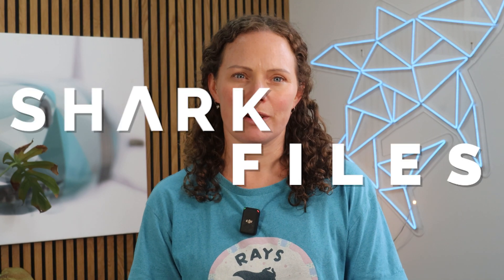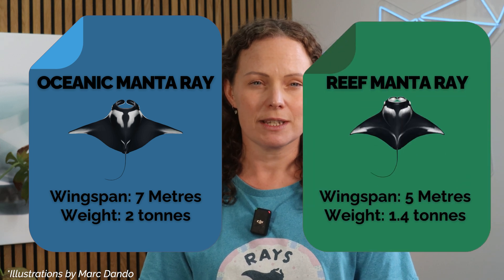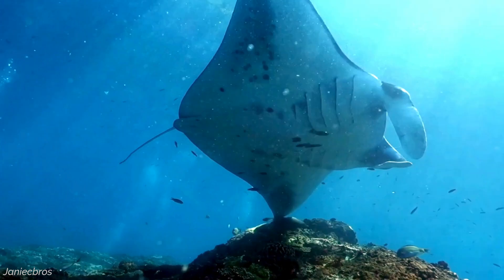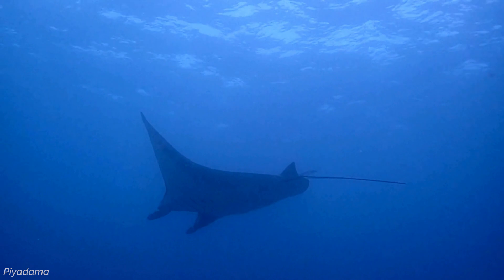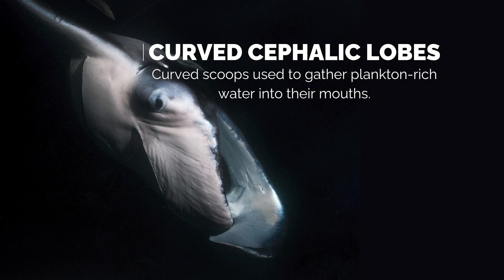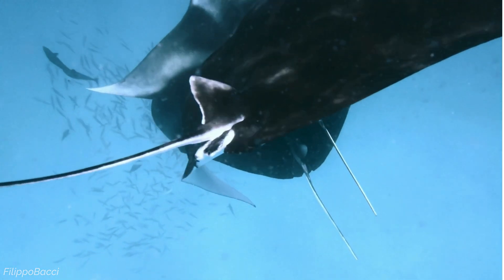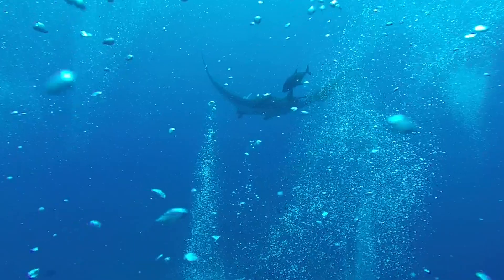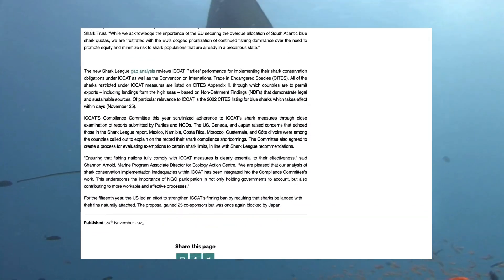Our Ocean's Most Intelligent Fish? The Manta Ray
In celebration of World Manta Day (17th of September), this episode of Shark Files will focus on the Manta Ray.

Manta Rays are threatened by overfishing. Add your voice to the call for stronger fisheries management and conservation by signing the Big Shark Pledge at: